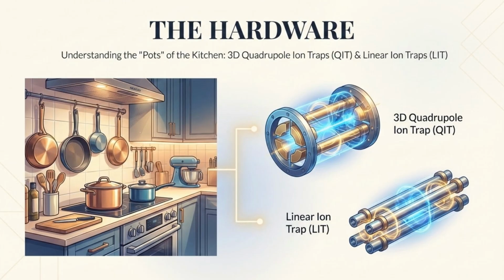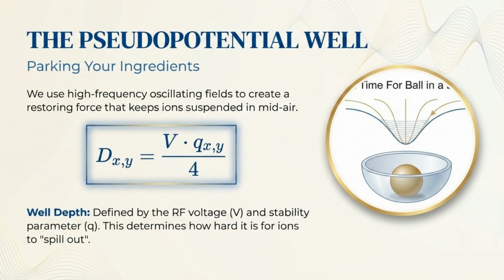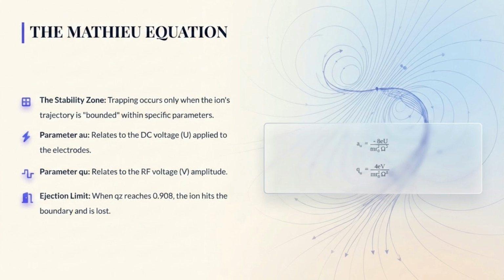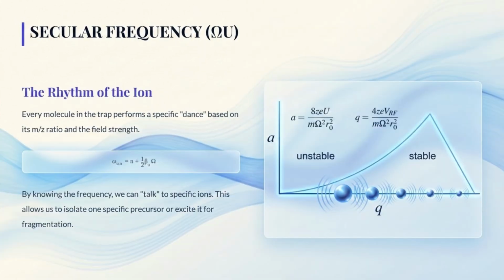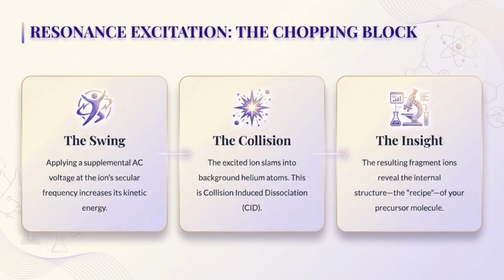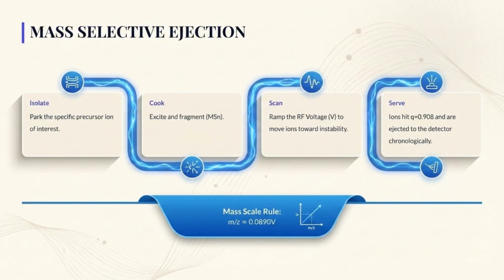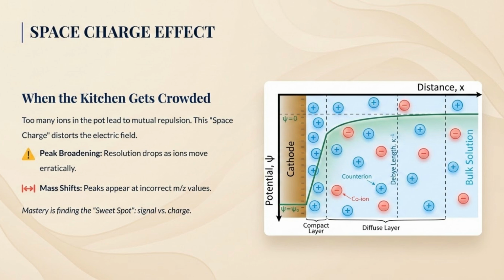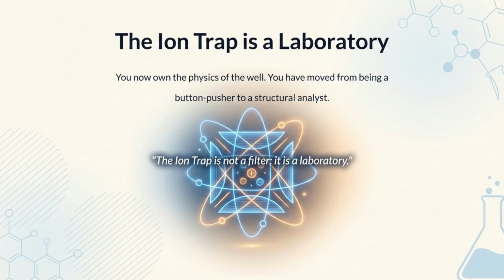Module 7-5: The Ion Kitchen Ion Trap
Objective: Perform MSn experiments by "parking" ions in a 3D or 2D electric field.
 Description: The "Kitchen" of the MS. We show you how to trap ions, smash them, and analyze the pieces—all inside a single small device.